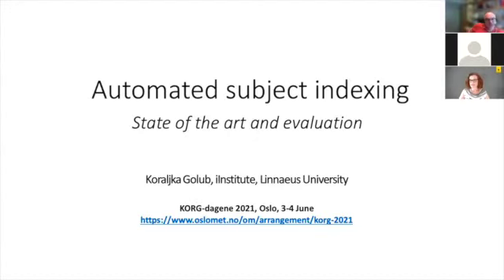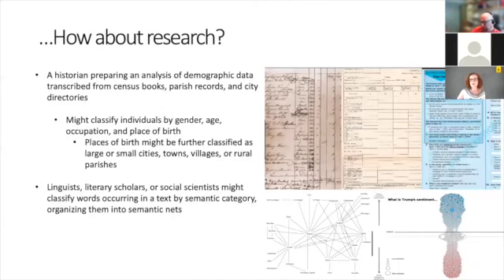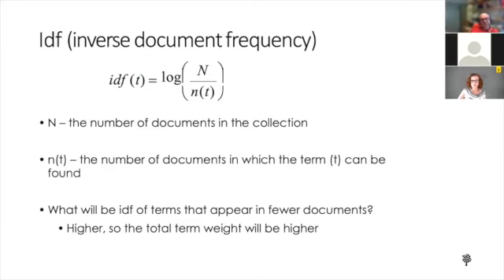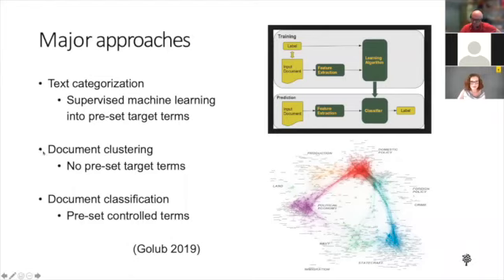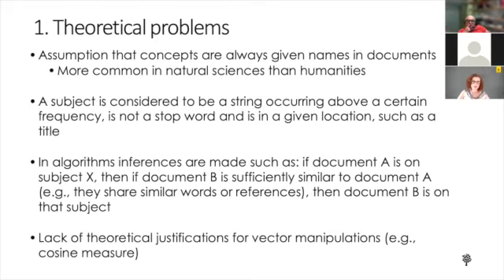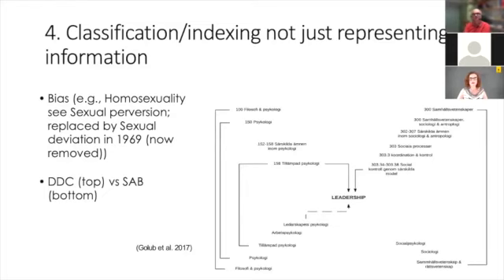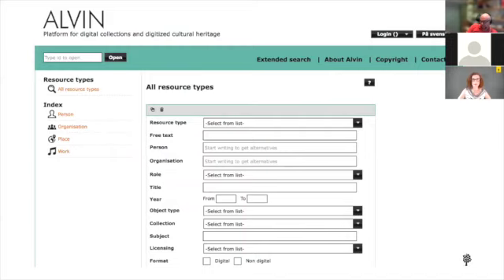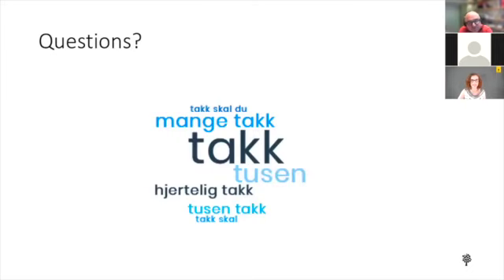AutoClassIO SD 480p